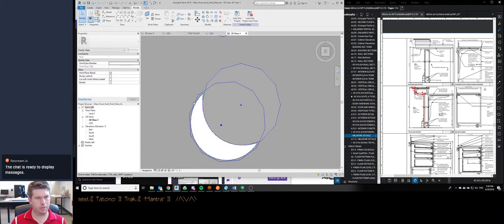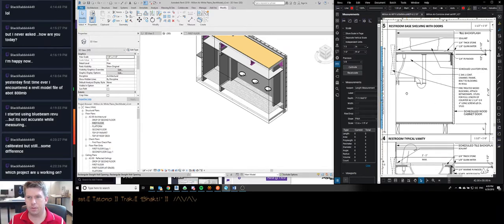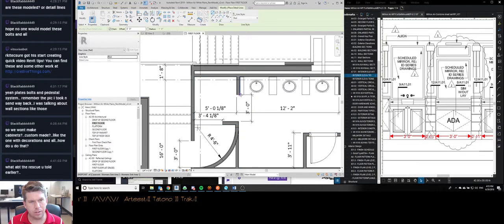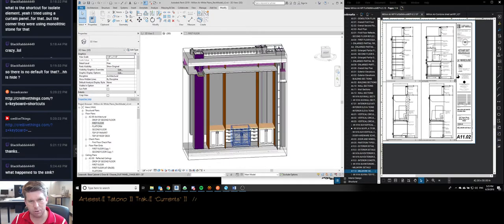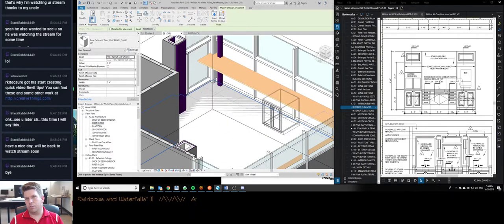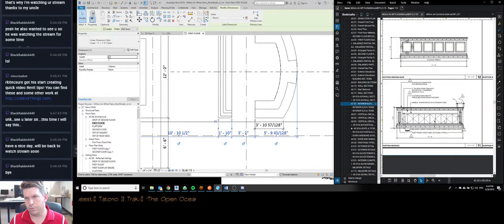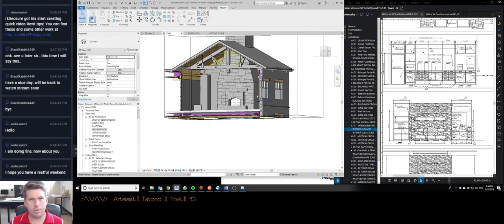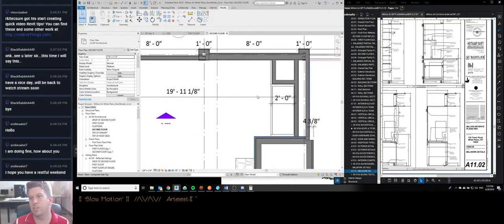Virtual Construction Modeling in Revit - 6.29.18-2